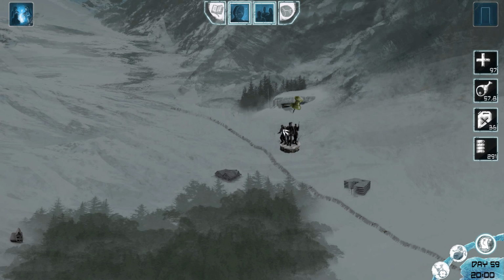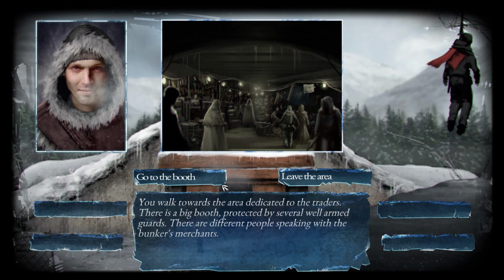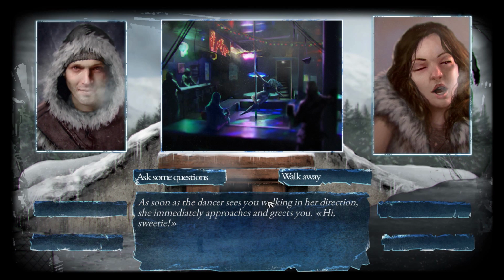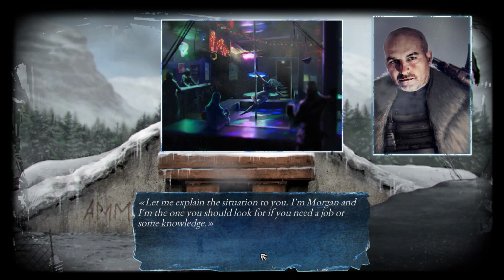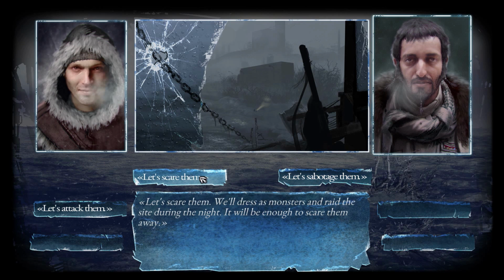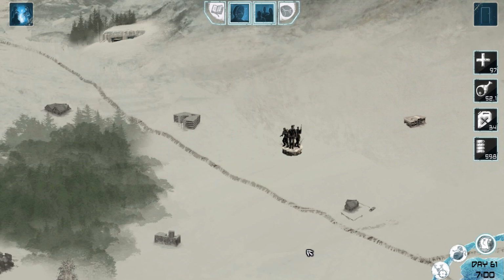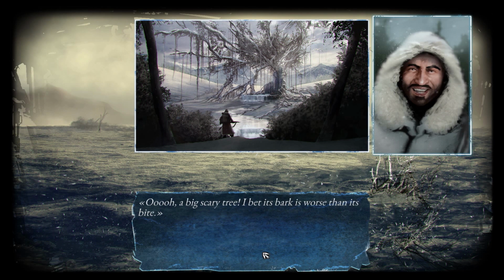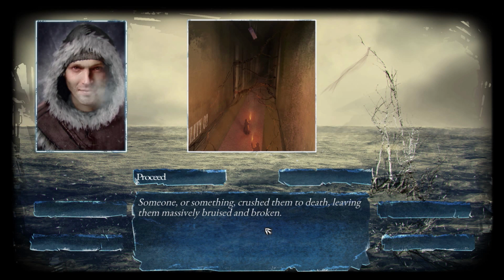Let's Play ICY - Ammo Nation Club - Part 13 (Gameplay)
Let's Play ICY: Journey to The White Wasteland Gameplay! The game ICY is a narrative-driven post-apocalyptic survival RPG set in a new Icy Age.

★ Follow the Falcon